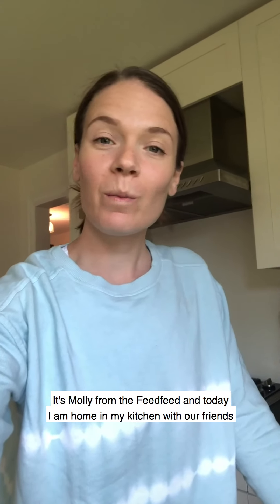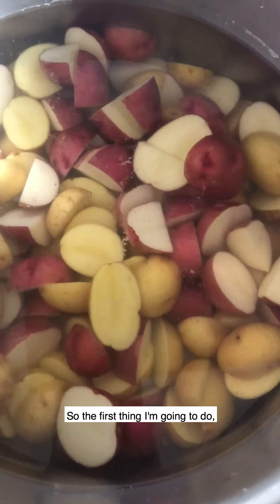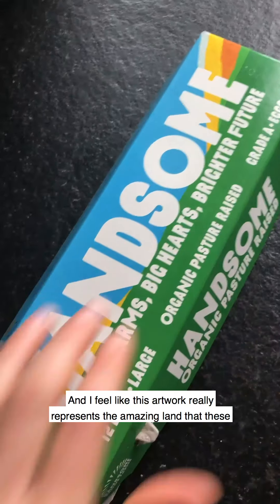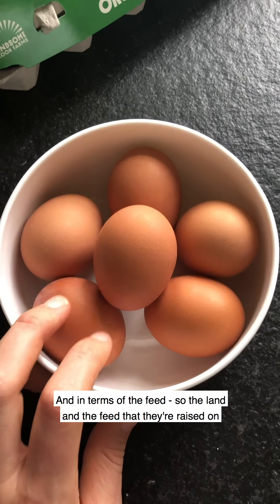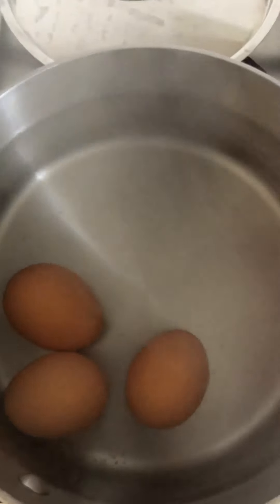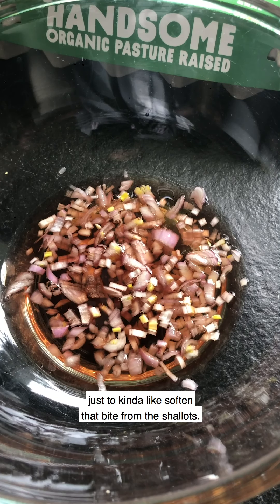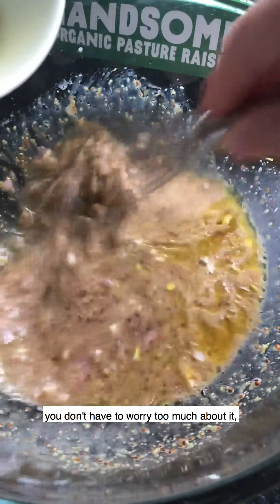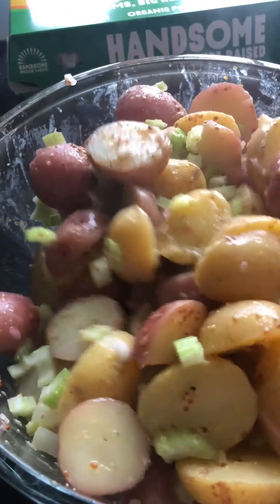Soft Boiled Egg Potato Salad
Tired of the same old potato salad? Insert this Soft-Boiled Egg Potato Salad which is loaded w/ bacon, tangy mustard, & fresh herbs. Upgrade your classic potato salad w/ our favorite pasture-raised & organic eggs from Handsome Brook Farms. The bright, slightly runny yolks add beautiful color & richness to this gluten-free side dish & it definitely belongs on your BBQ menu this summer.